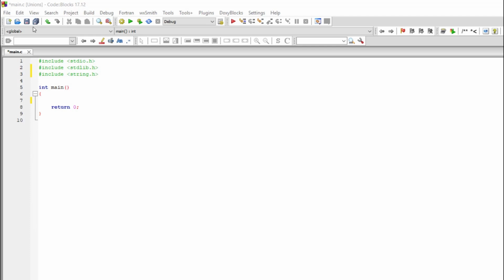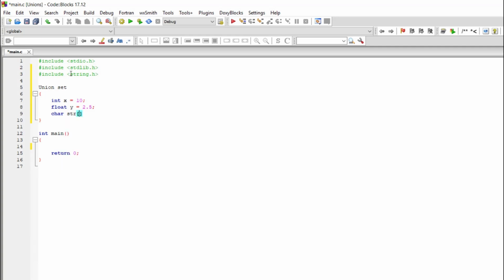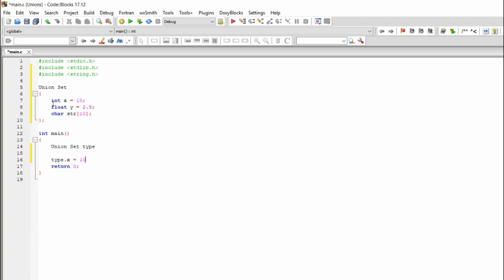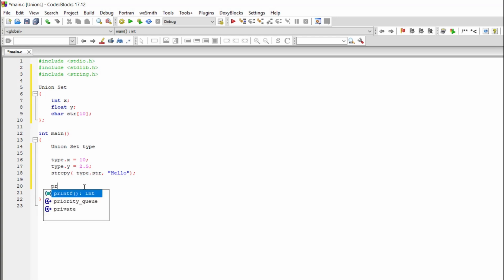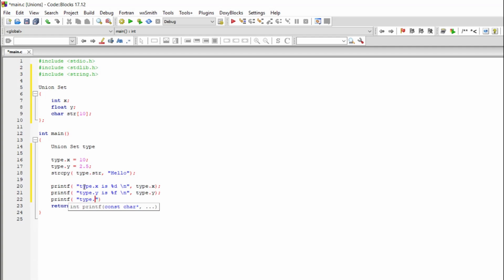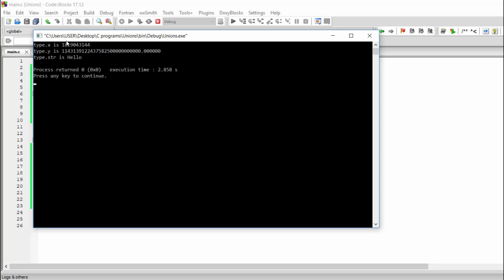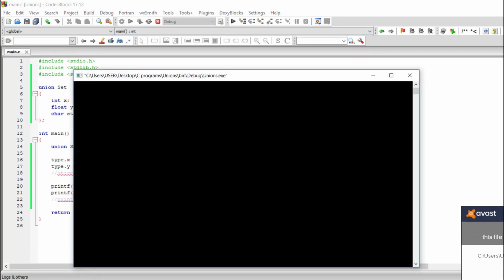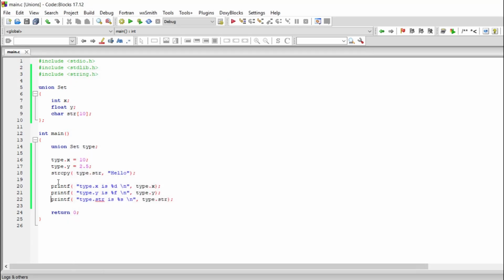C Programming Tutorial 49: Union in C Programming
Discover the concept of union in C programming in this beginner-friendly tutorial by Emenwa Global. Learn how unions differ from structures, understand memory allocation, and explore practical examples to master union usage in your C programs. Whether you're just starting or brushing up on your skills, this video will help you clearly understand how and when to use unions in C programming. Perfect for students, coding beginners, and anyone preparing for technical interviews or C programming exams.